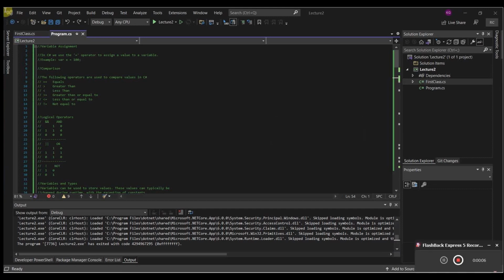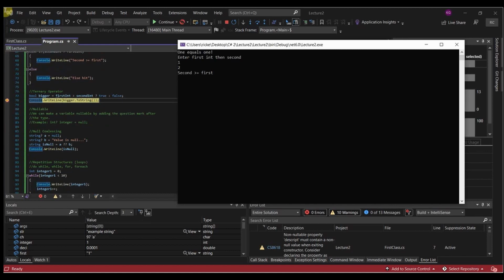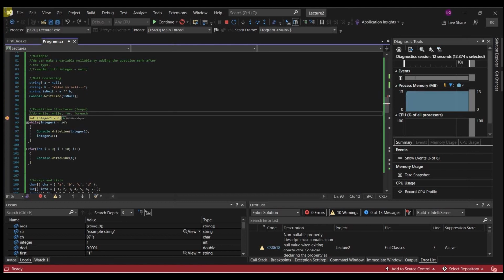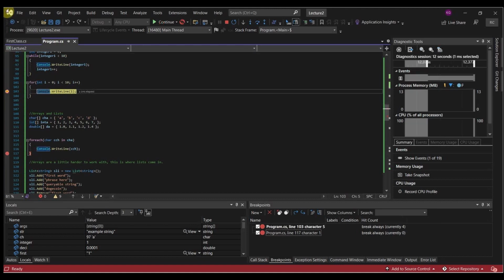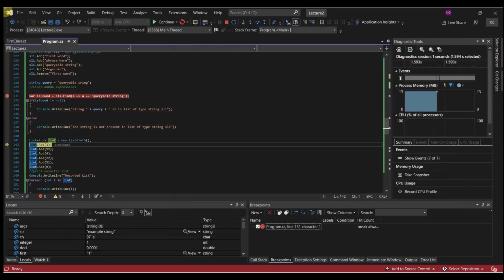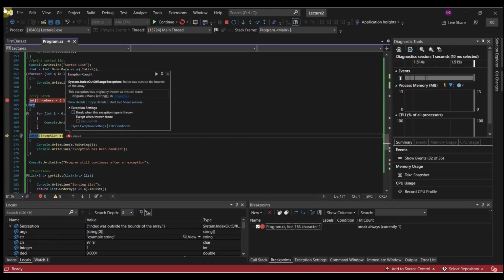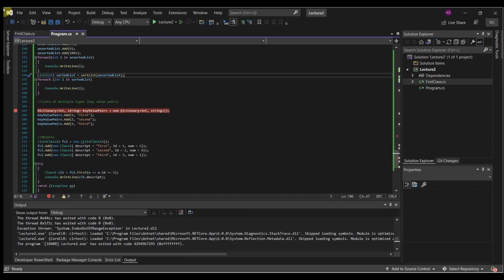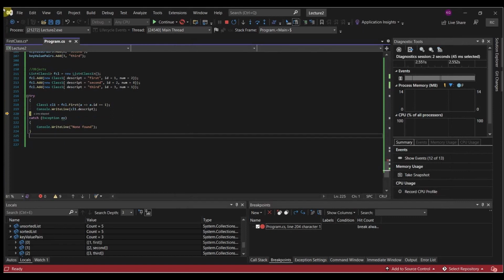C# Basics and review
Just a basic overview of the syntax of C#. Made for CMSC 2240 C# Programming 2, Week 2 Lecture.